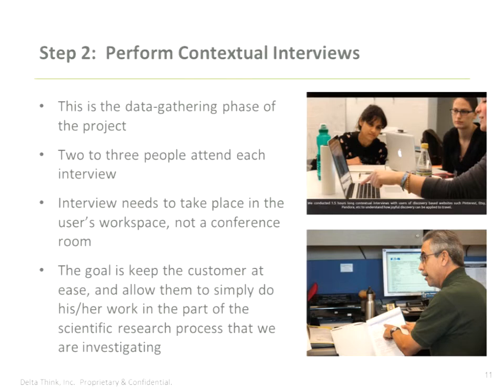05 29 14 WEBSTER 1400 Gruber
Speaker: Bonnie Gruber